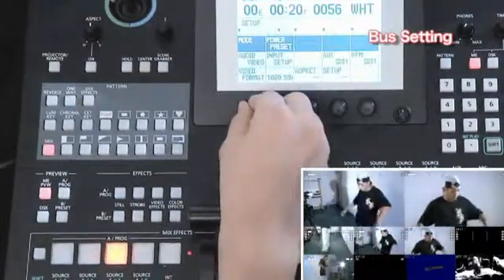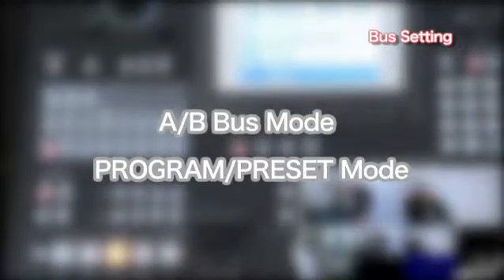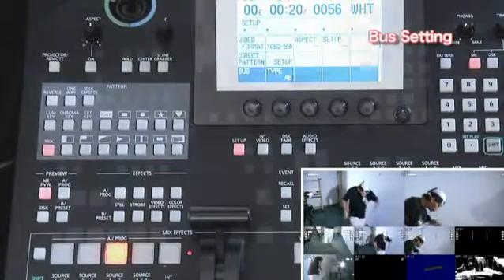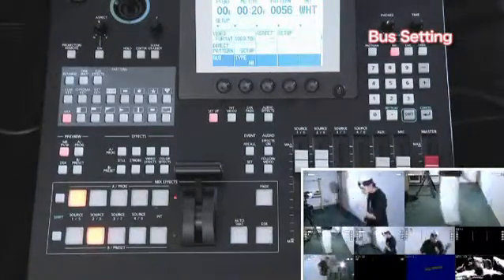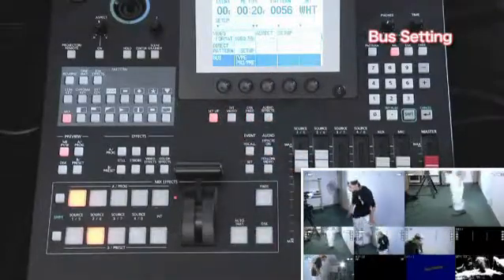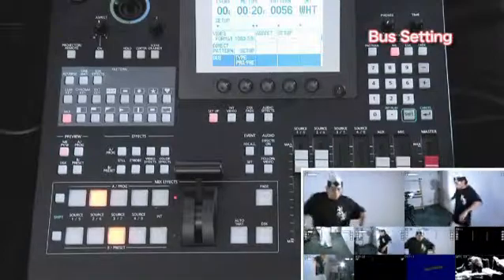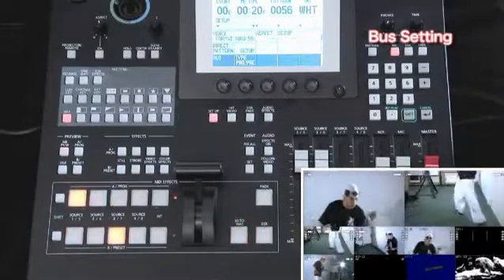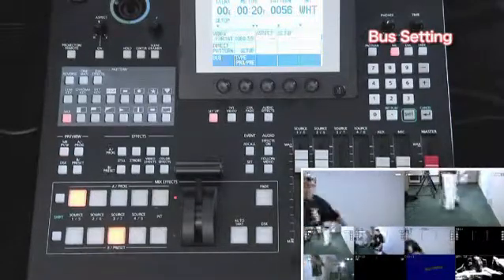AG-HMX100 Setup Instructions -- Bus setting for video transitions & effects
Learn about the proper bus setting for video transitions and effects for this HD/SD digital A/V mixer with built-in Multi-viewer display and 3D support